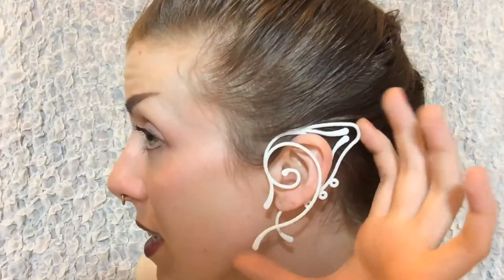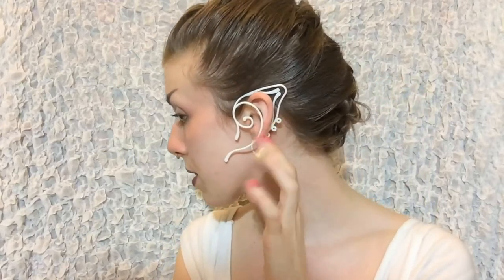Shorts and Boots mini-HAUL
This is what I gottttttt!! ALSO LINK TO BUY EAR PIECES